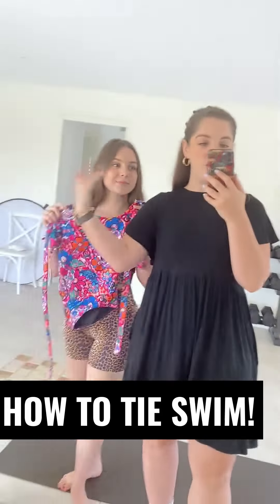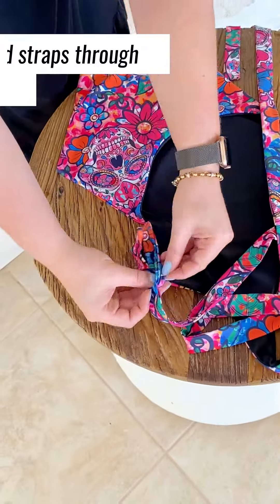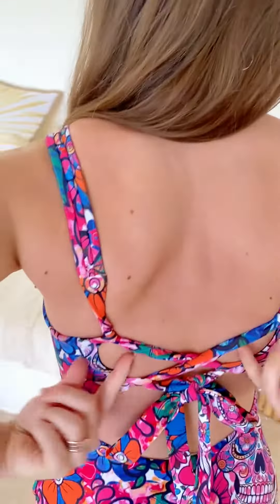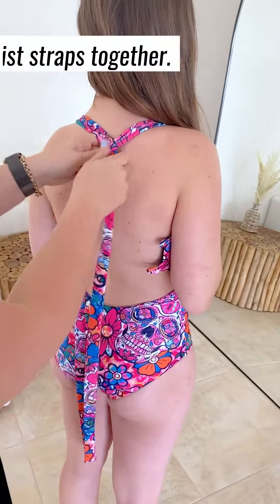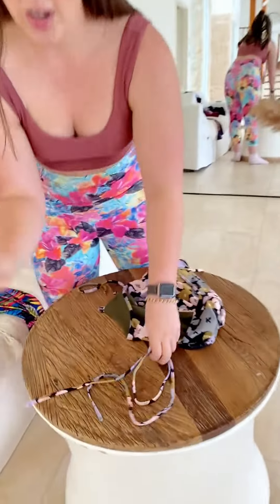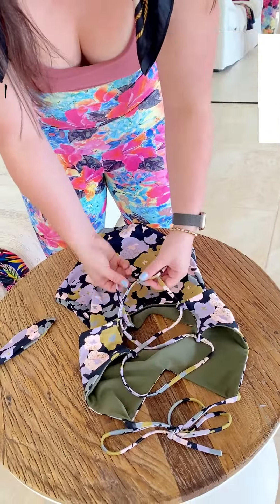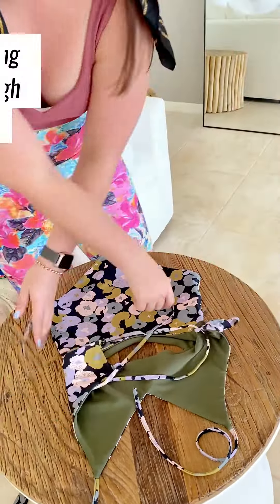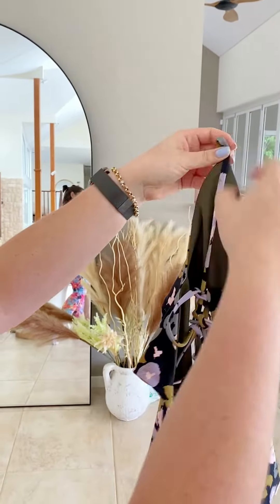TYING for dummies 👙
Your comprehensive guide to tying Swim is HERE!!!